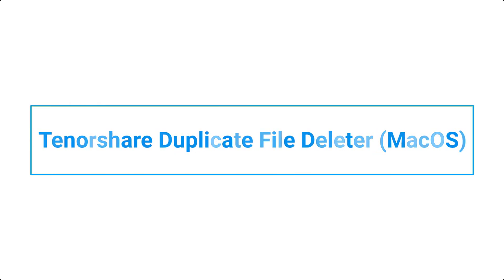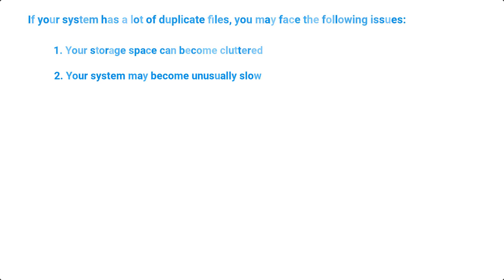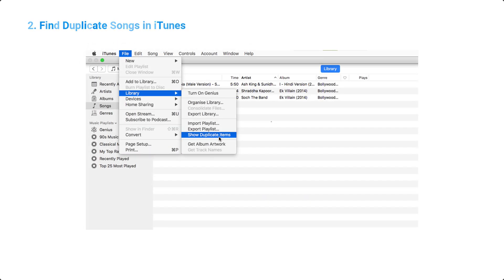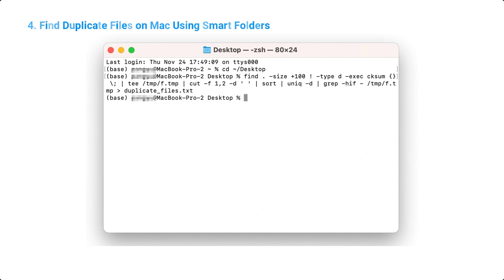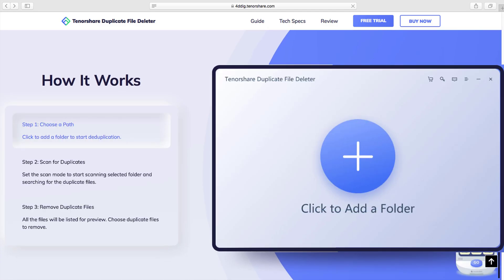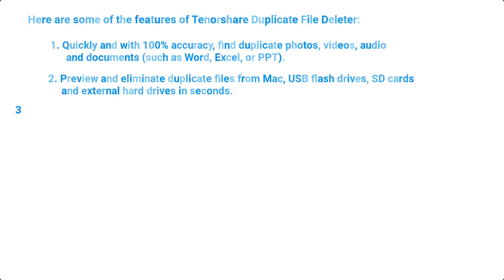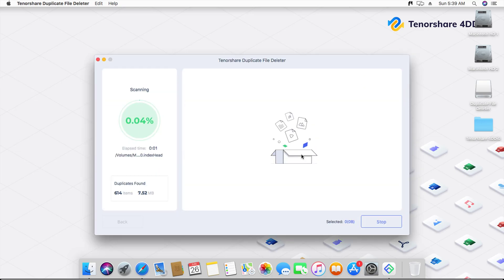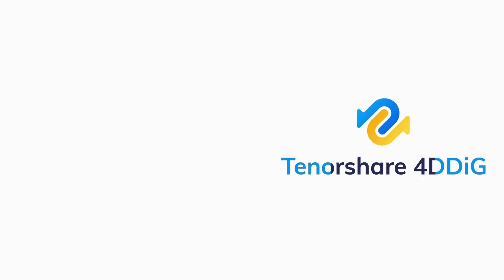[DUPLICATE FILE FINDER MAC 2023] How to Find and Remove Duplicate Files on Mac Full Guide - 5 Ways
Mac storage is full? Accumulated too much duplicate files on your Mac? How to find and remove duplicate files? Here are 5 methods for you. Try 4DDiG Duplicate File Deleter

📌Timestamps:
00:00 Intro
01:15 Method 1: Find duplicate photos on Mac
01:28 Method 2: Find duplicate songs in iTunes
01:55 Method 3: Find duplicate files with Finder
02:05 Method 4: Find duplicate files with Smart Folder
04:08 Method 5: Find and remove duplicate files with 4DDiG Duplicate File Deleter